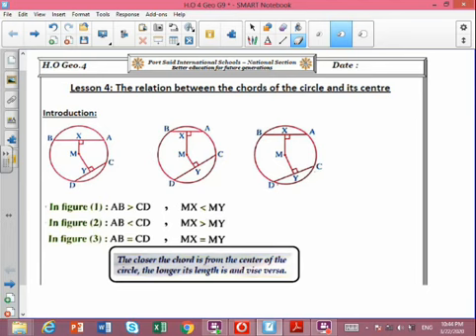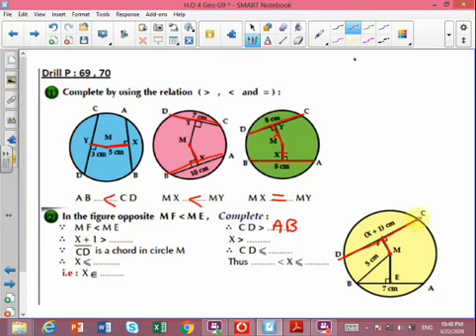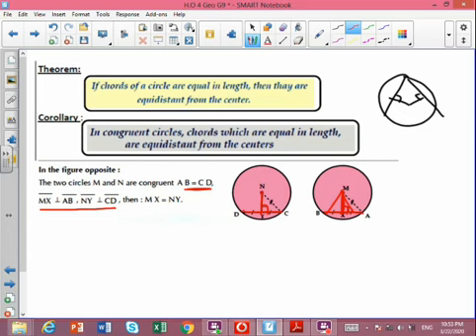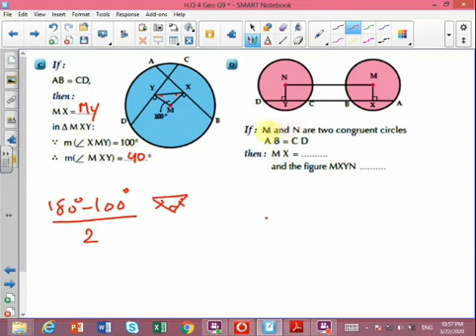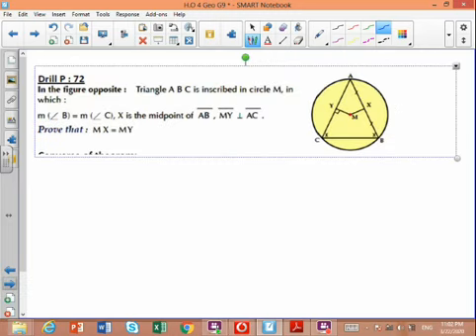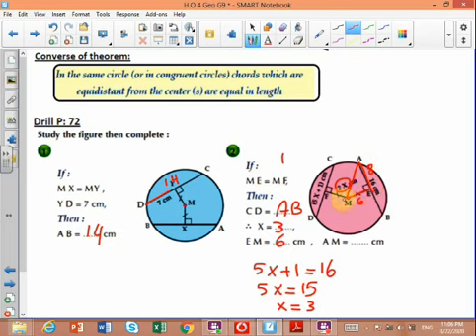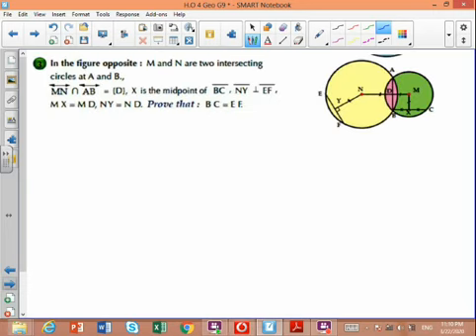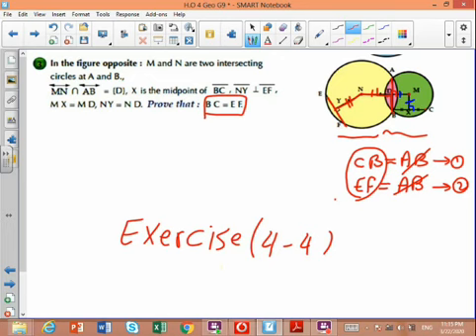Math G9 : Unit 4 lesson 4 ( The relation between the chords of a circle and itd centre)